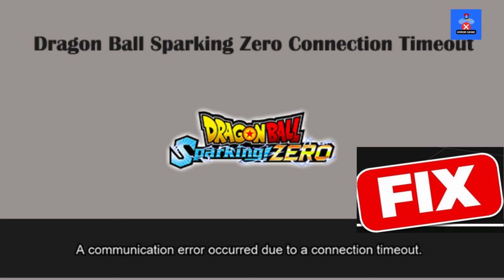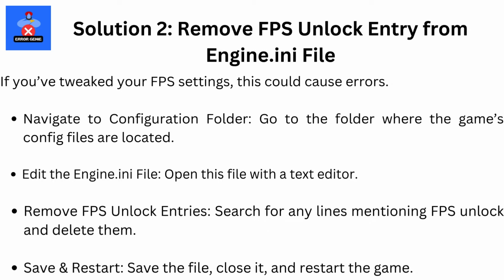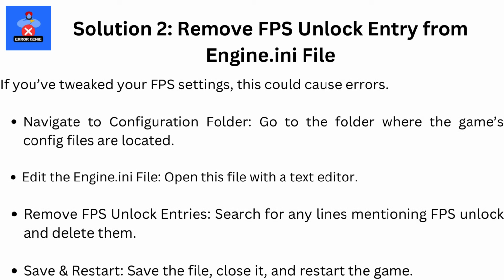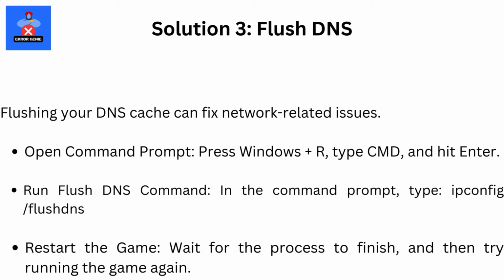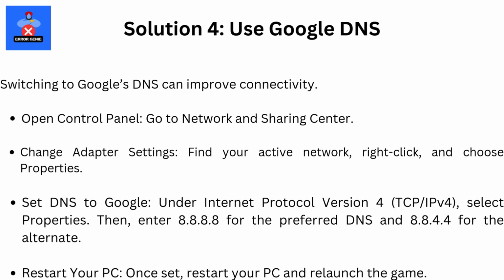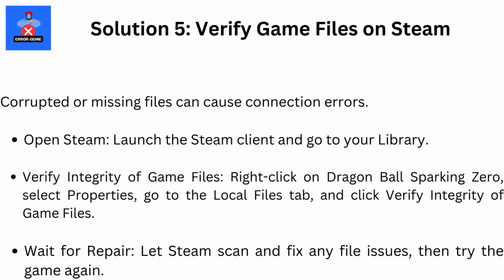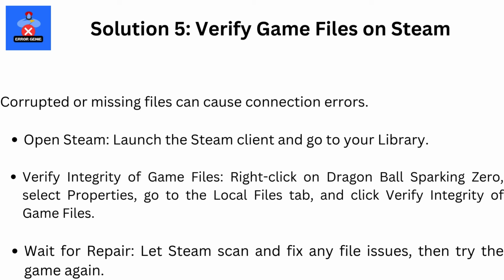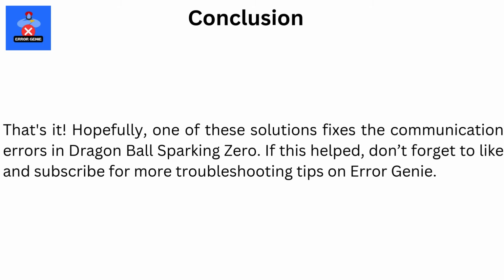Fix Dragon Ball Sparking ZERO Communication Error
Fix Dragon Ball Sparking ZERO Communication Error. Hey everyone, welcome back to Error Genie! In today's video, we'll go over how to fix communication errors in Dragon Ball Sparking Zero. If you're experiencing connection issues while playing, here are some simple solutions to get you back in the game.

Solution 1: Lower the Time Limit for the Lobby
Reducing the lobby time can prevent timeouts during matchmaking.
Open the game’s settings menu.
Scroll to the section where you can adjust lobby options.
Reduce the lobby time limit to prevent long waits and timeouts.
Relaunch the game and try matchmaking again.

Solution 2: Remove FPS Unlock Entry from Engine.ini File
If you’ve tweaked your FPS settings, this could cause errors.
Go to the folder where the game’s config files are located.
Open this file with a text editor.
Search for any lines mentioning FPS unlock and delete them.
Save the file, close it, and restart the game.

Solution 3: Flush DNS
Flushing your DNS cache can fix network-related issues.
Press Windows + R, type CMD, and hit Enter.
In the command prompt, type ipconfig/flushdns
Wait for the process to finish, and then try running the game again.

Solution 4: Use Google DNS
Switching to Google’s DNS can improve connectivity.
Go to Network and Sharing Center.
Change Adapter Settings: Find your active network, right-click, and choose Properties.
Under Internet Protocol Version 4 (TCP/IPv4), select Properties. Then, enter 8.8.8.8 for the preferred DNS and 8.8.4.4 for the alternate.
Once set, restart your PC and relaunch the game.

Solution 5: Verify Game Files on Steam
Corrupted or missing files can cause connection errors.
Launch the Steam client and go to your Library.
Right-click on Dragon Ball Sparking Zero, select Properties, go to the Local Files tab, and click Verify Integrity of Game Files.
Let Steam scan and fix any file issues, then try the game again.

Solution 6: Turn On VSync
Enabling VSync can help with frame synchronization issues.
In the game’s menu, go to Settings.
Look for the VSync option and turn it on.
After enabling VSync, restart the game and see if the error is resolved.

That's it! Hopefully, one of these solutions fixes the communication errors in Dragon Ball Sparking Zero.